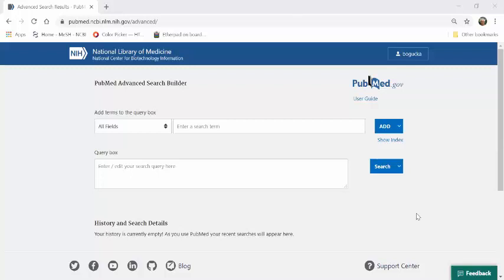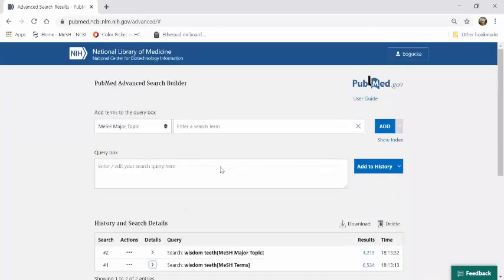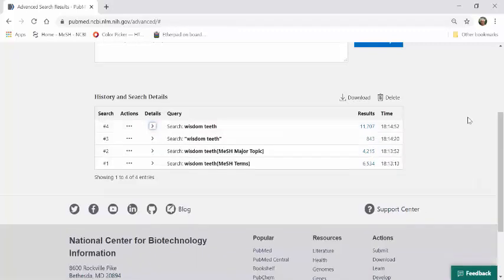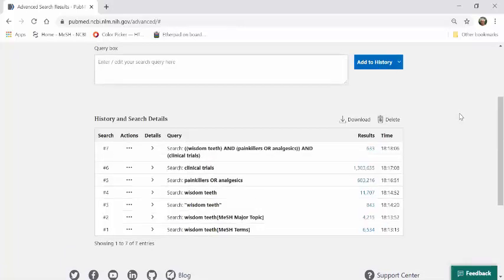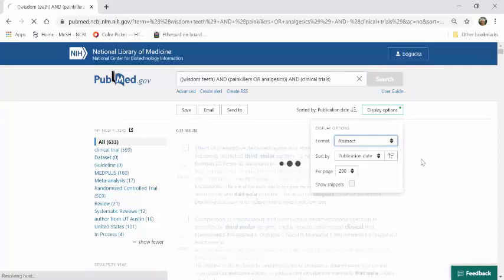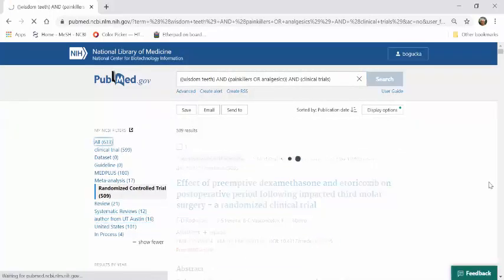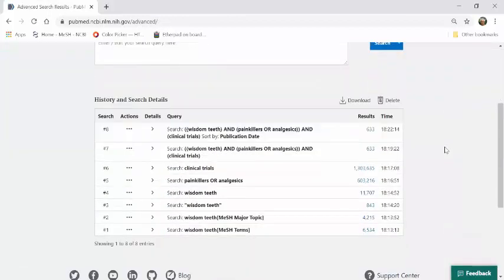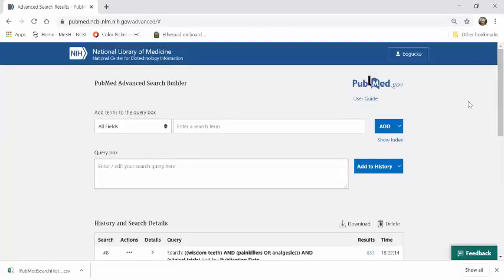UT Libraries How-To: PubMed, Part II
PubMed search demo